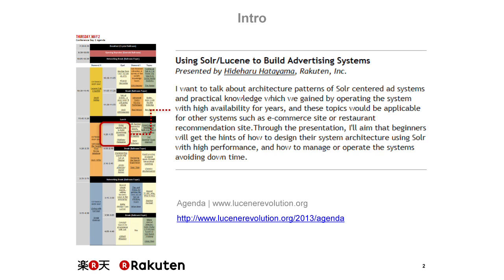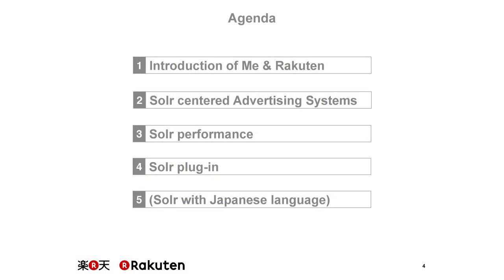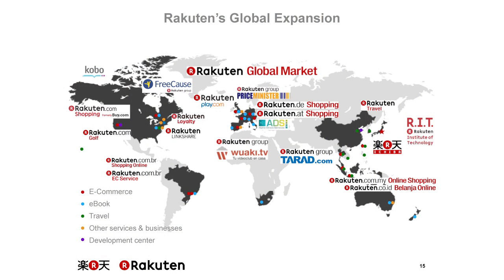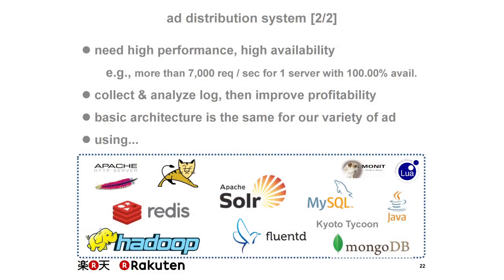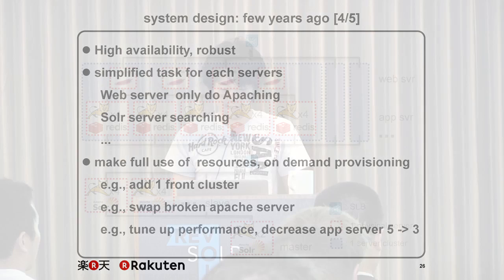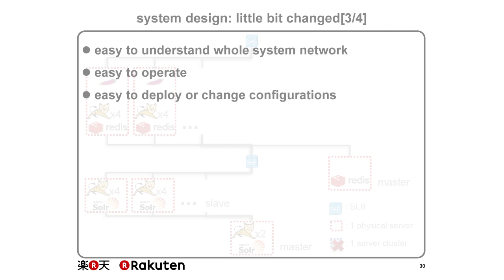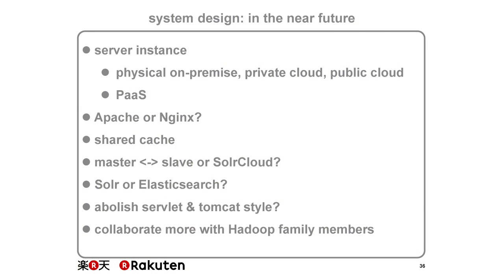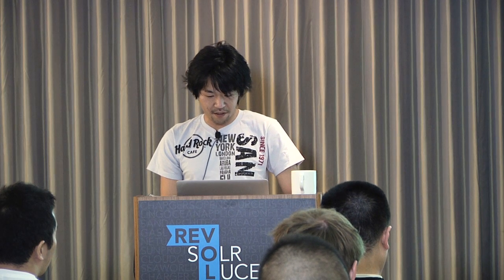Using Lucene/Solr to Build Advertising Systems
Presented by Hideharu Hatayama, Rakuten, Inc.

I want to talk about architecture patterns of Solr centered ad systems and practical knowledge which we gained by operating the system with high availability for years, and these topics would be applicable for other systems such as e-commerce site or restaurant recommendation site.Through the presentation, I'll aim that beginners will get the hints of how to design their system architecture using Solr with high performance, and how to manage or operate the systems avoiding down time.